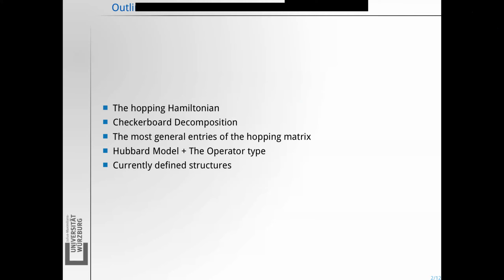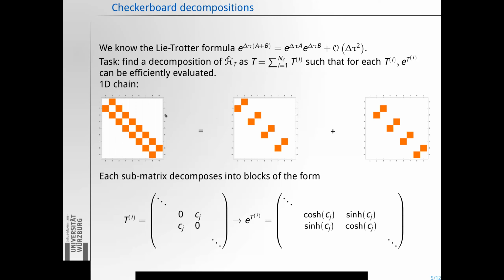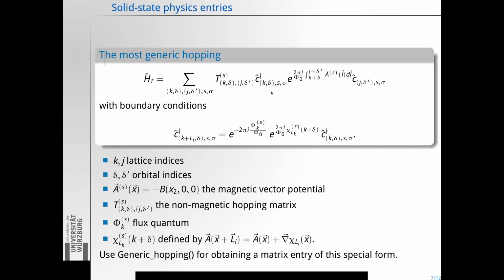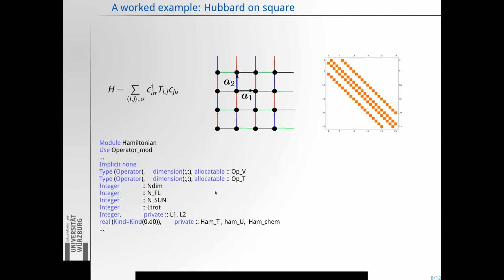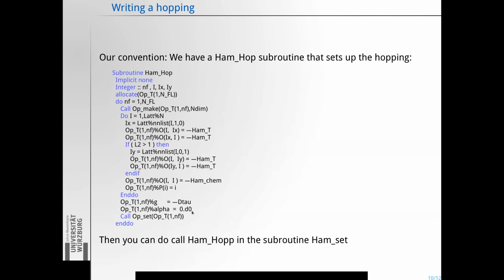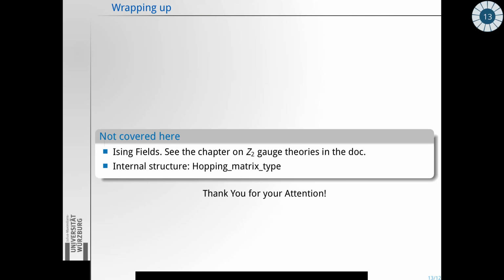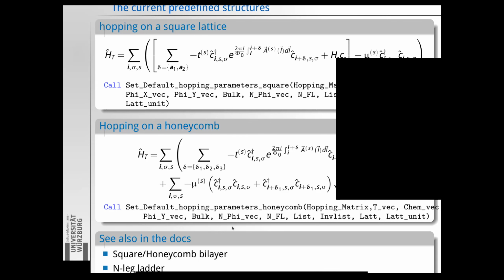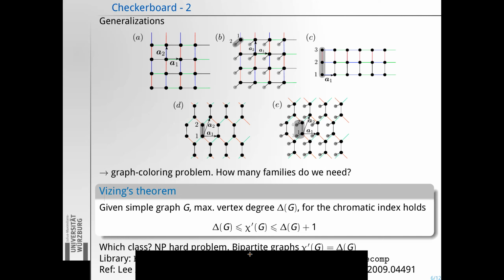ALF 2.0 Basics: Hoppings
Florian Goth shows how hopping is implemented in ALF 2.0.

The ALF Basics seminars present the core modules of the package.